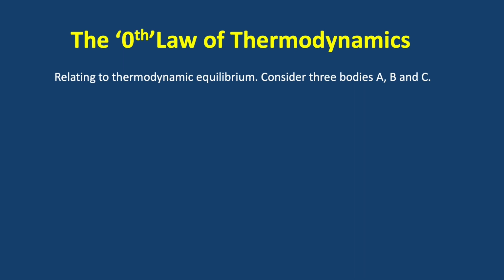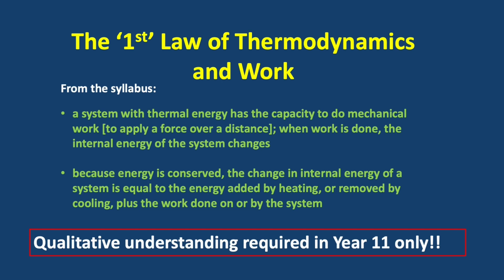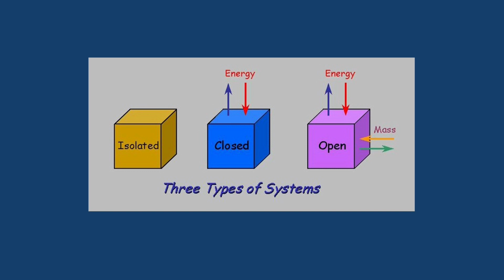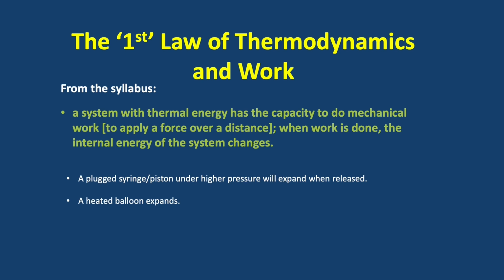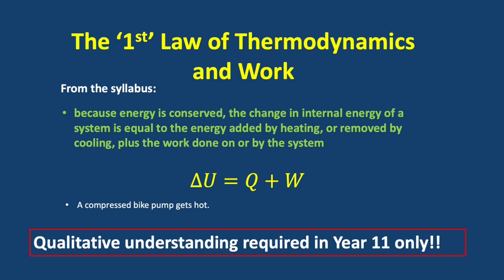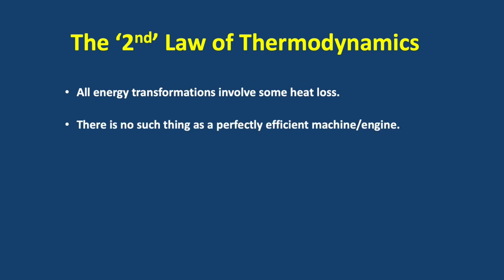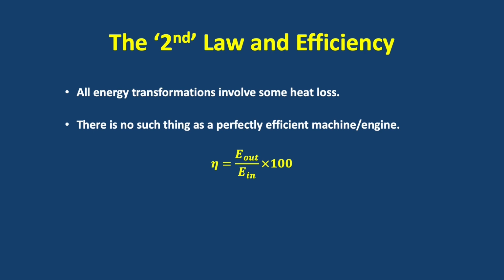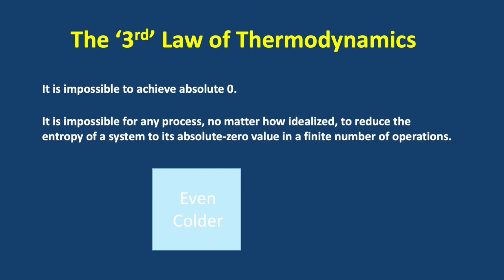L6V1 Work and Efficiency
This video looks at the Laws of Thermodynamics and how they help us to understand work and efficiency as they relate to thermal systems.
During the video, systems as a concept are also covered.
The video is targeted at Year 11 students new to the subject of thermodynamics.